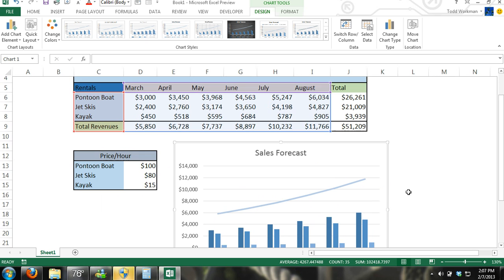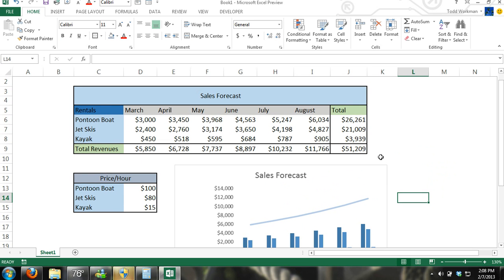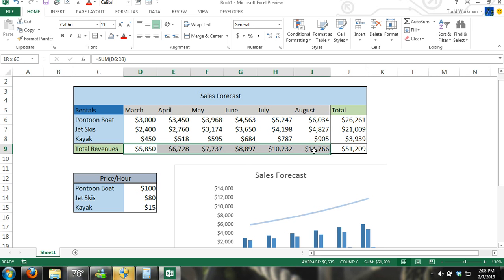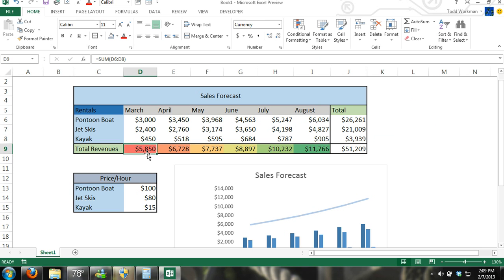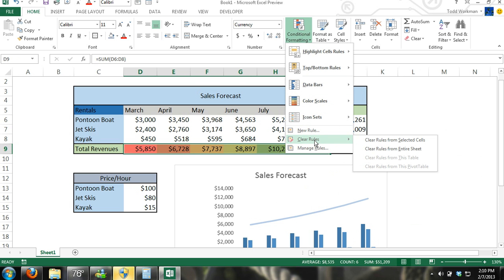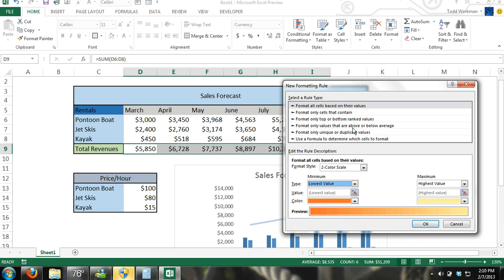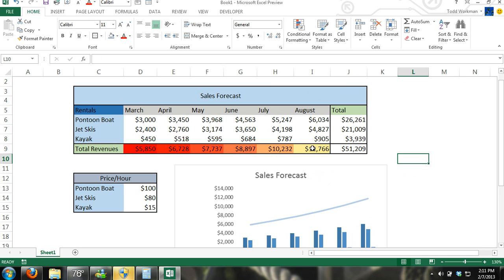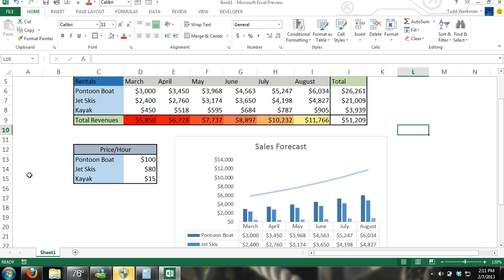Microsoft Excel 2013 Tutorial For Beginners #4: Crash Course Data Entry, Formulas, Formats, Charts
This is a Crash Course Microsoft Excel 2013 Tutorial for Beginners. By the end of this 4 video Excel course you should have a decent understand of the most common and basic Excel functions. In this video we should you how to do basic math formulas in Excel, we introduce you to some data entry techniques and teach you formatting and how to make basic charts. By following along this Excel 2013 Crash Course you should be familiar with how to navigate and perform the most common Excel functions.

This tutorial also works for Microsoft Excel 2007, Excel 2010 and Excel 2013 however there are some features such as Recommended charts that the older versions of excel don't have.